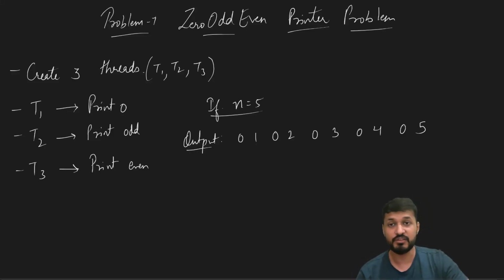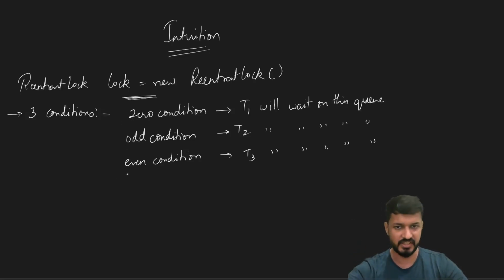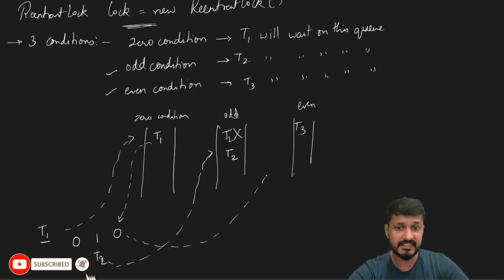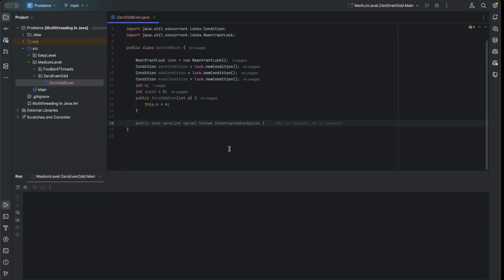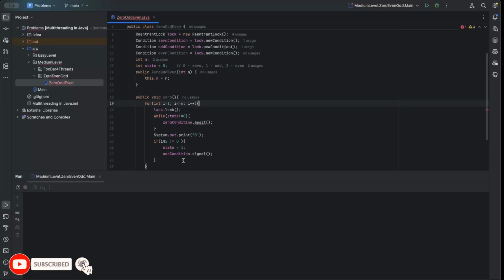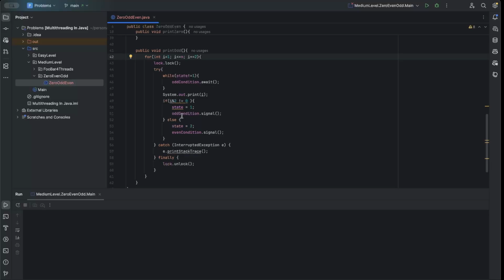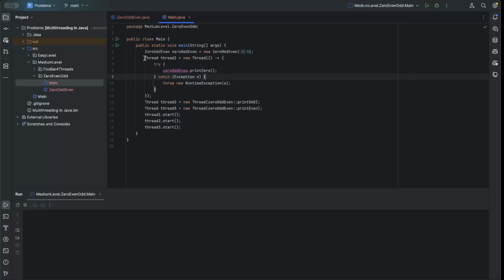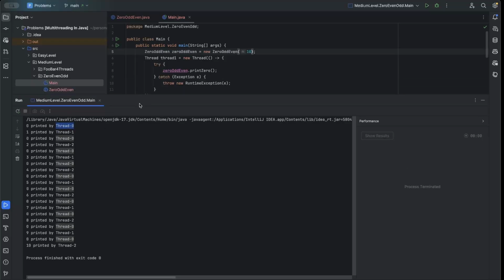#11 Master ZeroEvenOdd Problem using ReentrantLock & Condition | Java Multithreading Explained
In this video, we tackle one of the most popular Java multithreading interview problems — ZeroEvenOdd Printer — using ReentrantLock and Condition variables.

🔍 What you'll learn:
- Real-world analogy to understand the problem
- How to coordinate 3 threads using ReentrantLock
- Why Condition is more flexible than wait()/notify()
- Step-by-step breakdown of the code
- Common pitfalls and interview tips

Timelines:
00:00 - Intro & Agenda
00:13 - Problem Statement
01:47 - Intuition
05:23 - Running the Code in IDE
15:05 - Ending Notes

🚀 This is part of my Java Multithreading Series where I break down concurrency topics with clarity, examples, and analogies.

💬 Drop your questions or alternative approaches in the comments!